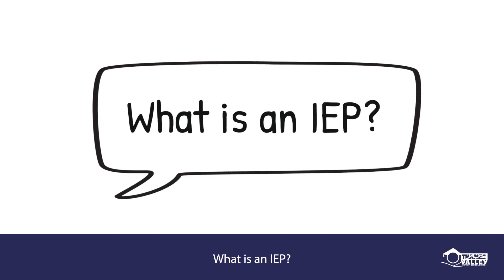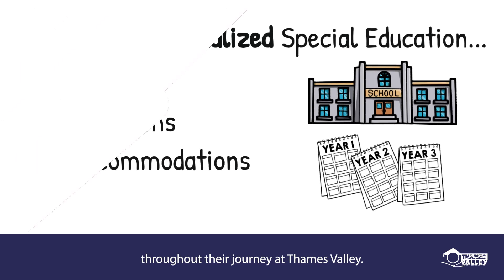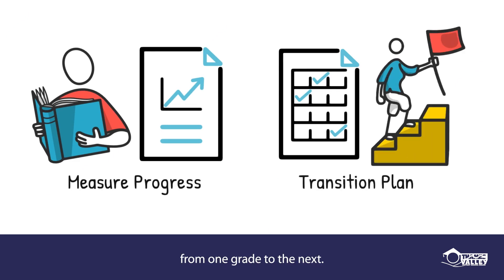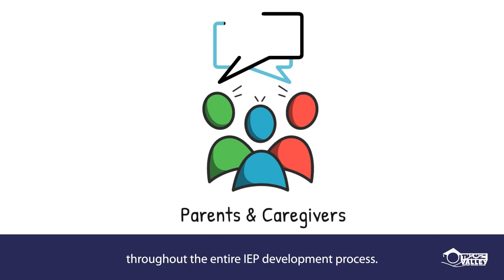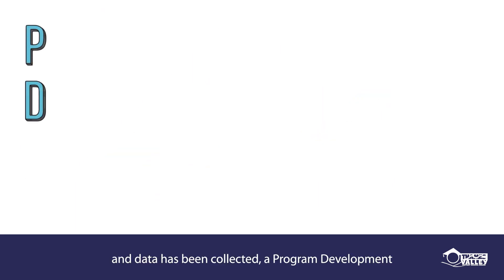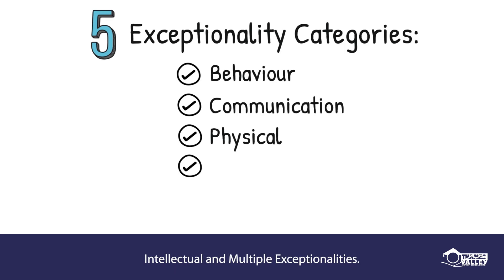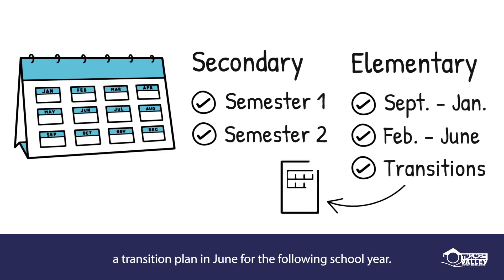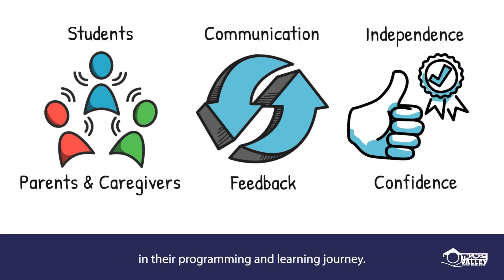What is an IEP?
Thames Valley walks you through the definition of an Individual Education Plan (IEP).